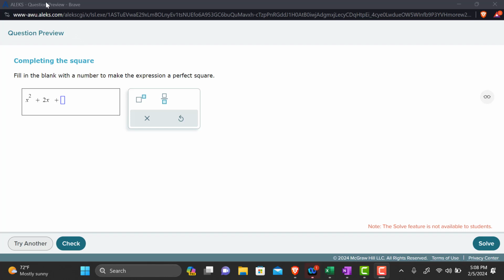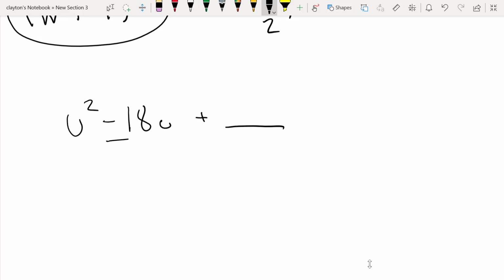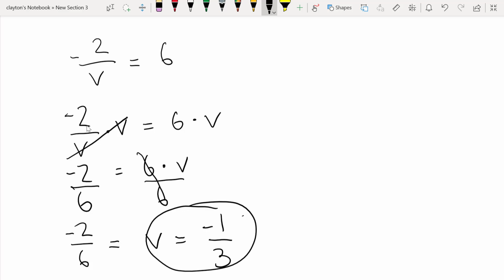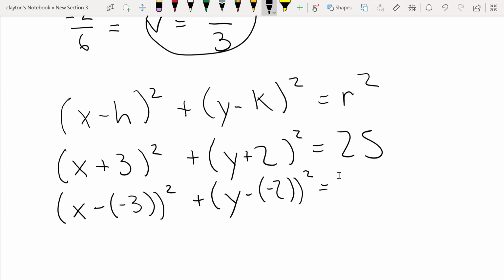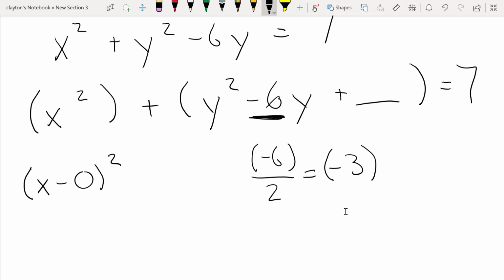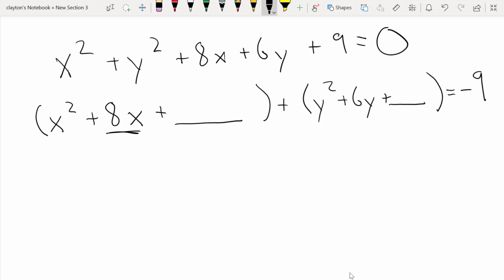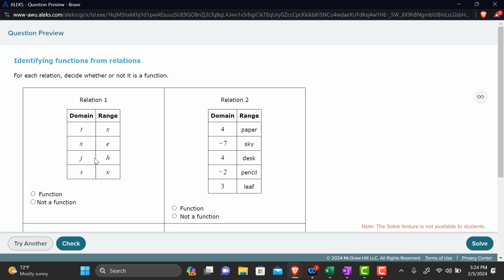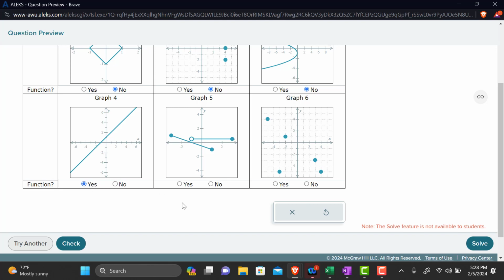GCU MAT 154 Exam 1 Prep Problems 7-12